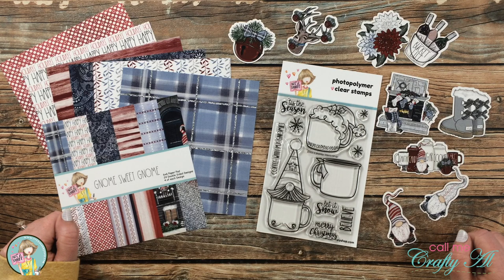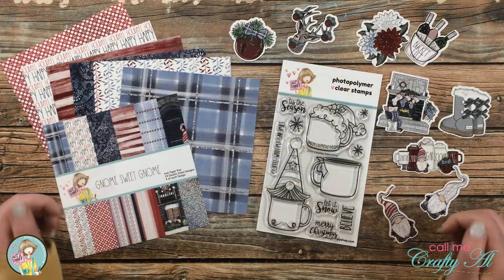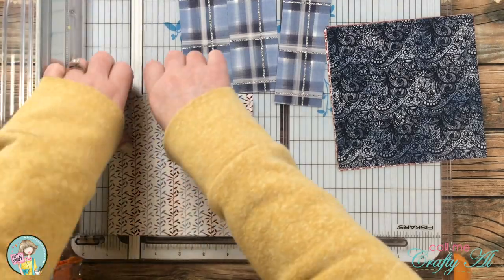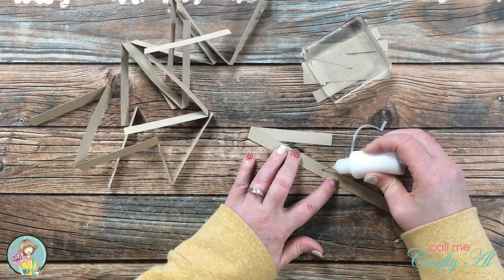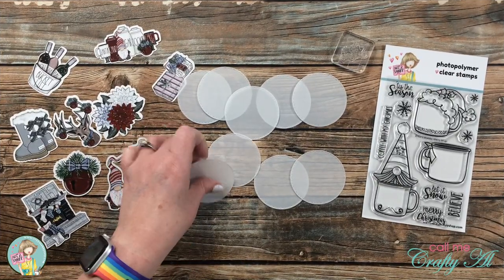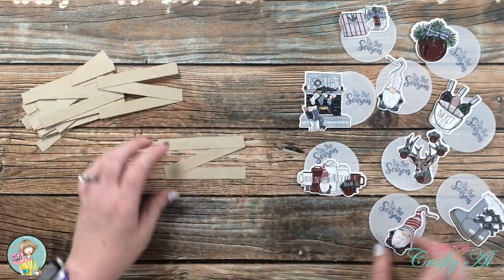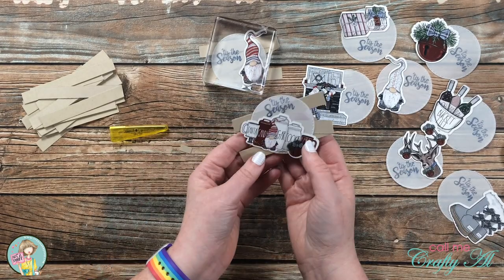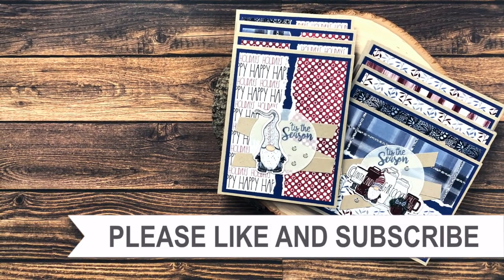A SheetLoad Alternative | 9 Cards Using @Not2ShabbyShop 6x6 Papers | October 2021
Hello crafty friends! I lam here today to show you how I switched up the latest SheetLoad of Cards - October 2021 - and used goodies from the Not 2 Shabby Box of the Month - Deck the Halls. I created nine (9) cards using just 6 pieces of patterned paper and some vellum and cardstock.

Gina K Designs - Ink Pads — I used: In the Navy
Transparent / Silver **what I used in video**
Art Glitter Glue
Fine Tip Glue Bottles - 10pcs

HaPpY cRaFtInG!
   Alicia
   Call Me {Crafty} Al